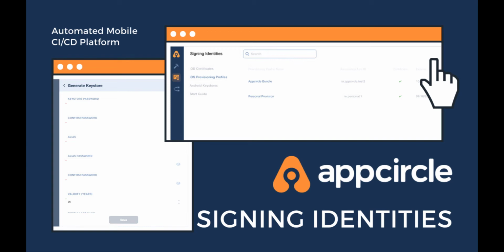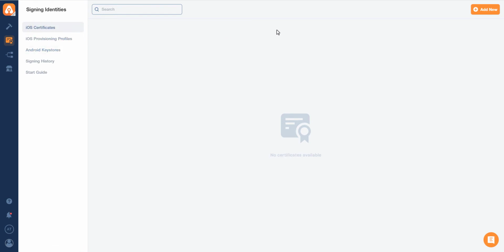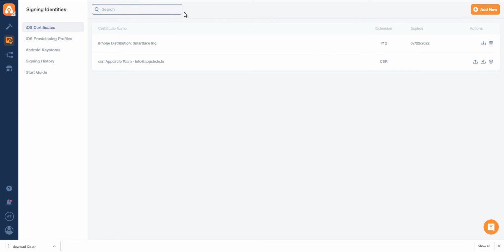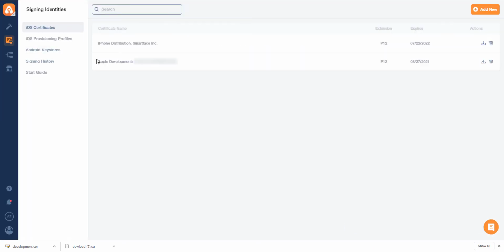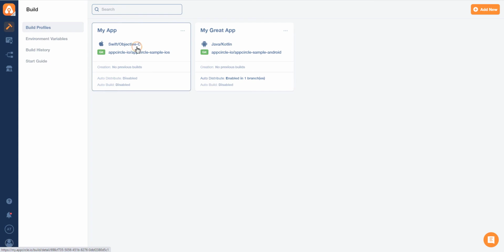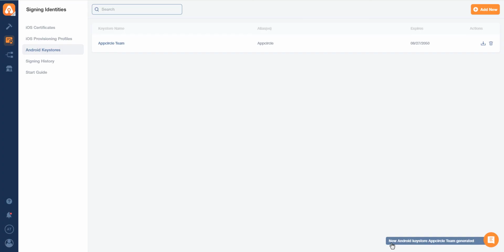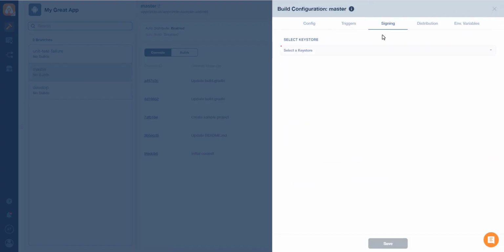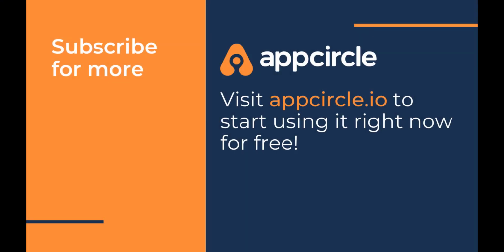Appcircle Mobile App Signing Guide: How to Get iOS Certificates and Android Keystores without a Mac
In this video, we walk you through the Signing Identities module of the Appcircle mobile CI/CD platform to generate iOS certificates, provisioning profiles and Android keystores. Start using Appcircle now for free

Build, Deploy and Test Mobile Apps in 5 Minutes with Appcircle!

Appcircle is a mobile CI/CD platform that provides a fully automated environment to manage mobile app lifecycle end-to-end, transforming DevOps to NoOps with the best practices.

Appcircle provides enterprise-grade mobile DevOps to any enterprise by centralizing and unifying all enterprise mobile CI/CD processes and artifacts on a single platform while automating binary deployments for testing, beta or production distribution and enabling instant mobile app previews just in the browser.

You can build iOS and Android apps in the cloud with no Mac or Xcode needed and preview them instantly with the online iOS simulator and Android emulator.

Appcircle works with different types of mobile app projects including
-Objective-C/Swift
-Java/Kotlin
-Smartface
-React Native
-Flutter